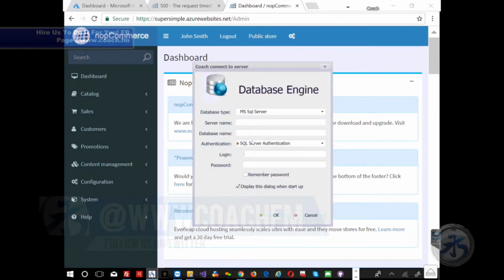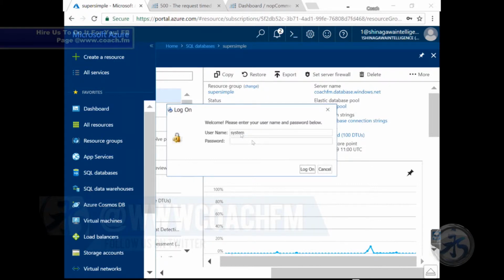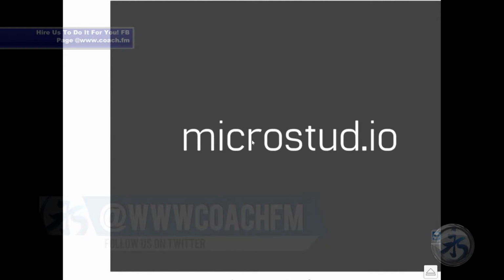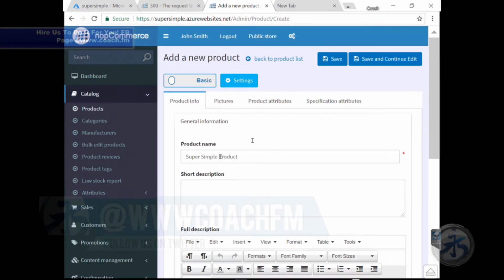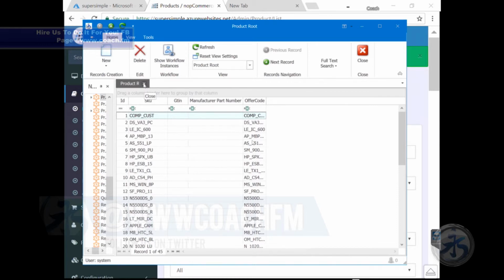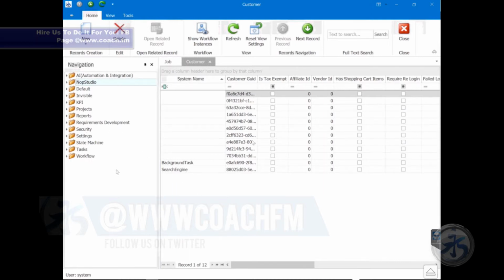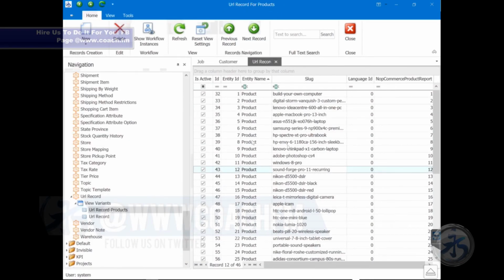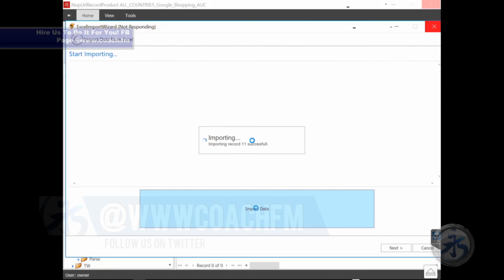Step 3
Quality management, operations, governance, compliance and conformity: The side of e-commerce the gurus dont like to talk about